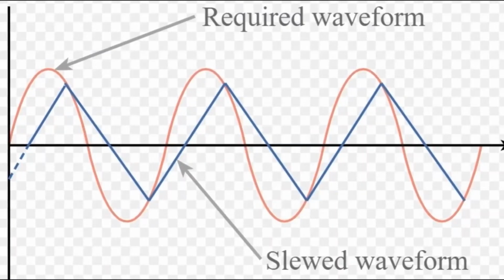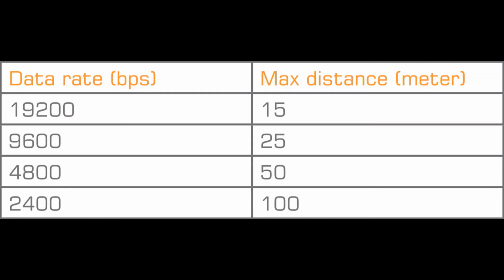Session IV. Serial data communication (RS 232 / 422 [Electrical & logical specifications]).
Serial Data communication.

Random thoughts.